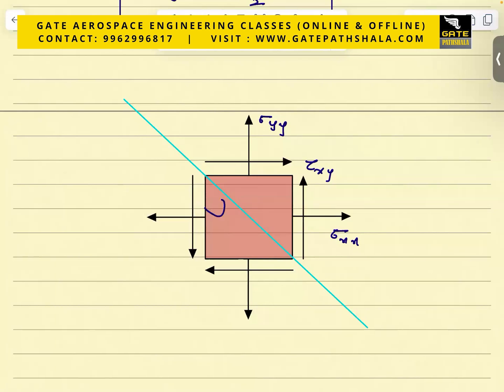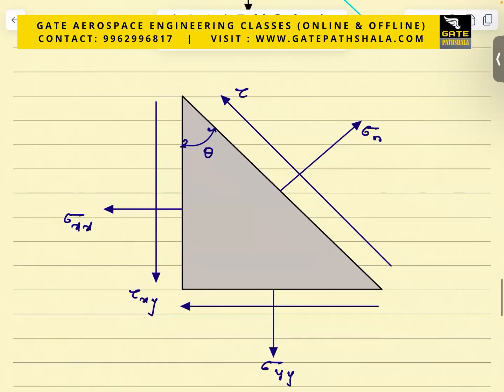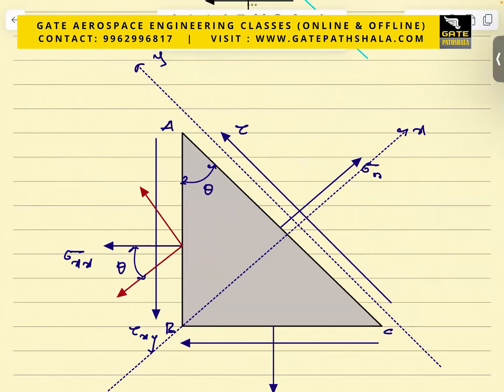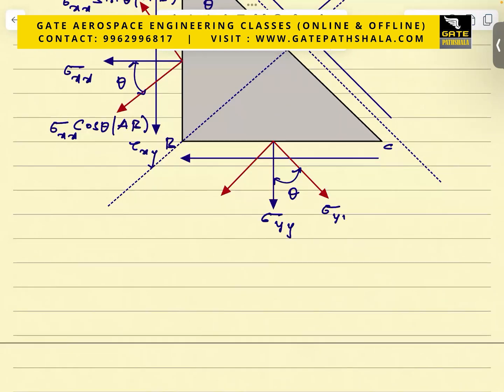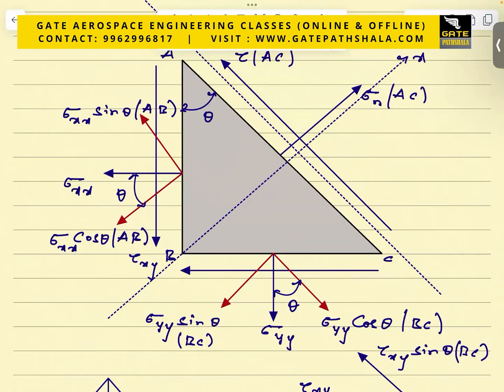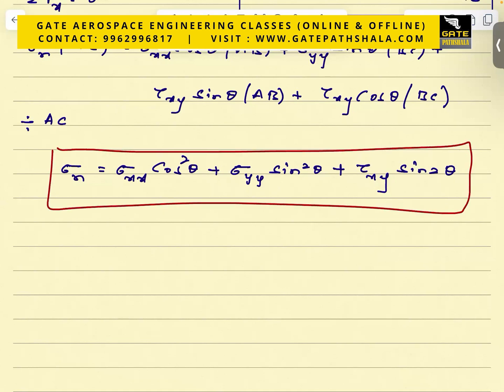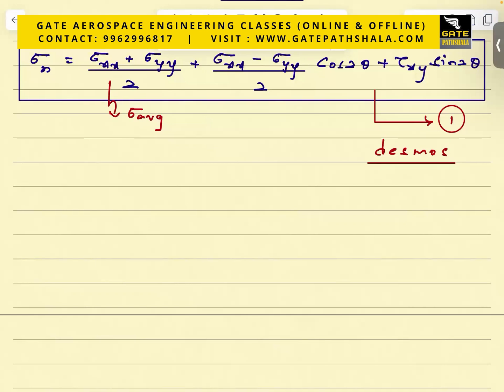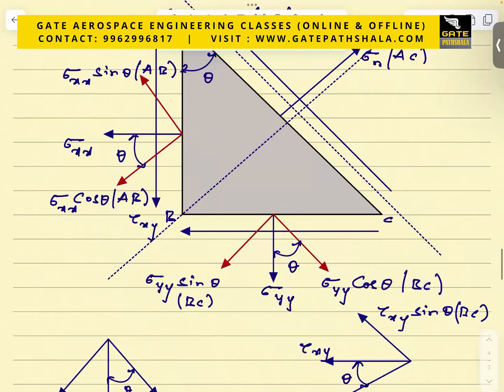Aircraft Structures: Stress Transformations-part2 by Krishna Teja Sir-Gate Pathshala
Stress transformations describe how stress components change when rotating a coordinate system. Using transformation equations or Mohr's circle, normal (σ) and shear (τ) stresses on different planes can be determined. These calculations are essential in failure analysis, helping identify principal stresses (σ₁, σ₂) and maximum shear stresses (τ_max) for material strength evaluation.

This video is a Lecture of GATE AEROSPACE ENGINEERING CLASSES online batch for GATE-2026-AE.

GATE PATHSHALA EDUCATIONAL SERVICES LLP.
Padur, Chennai, Tamil Nadu.